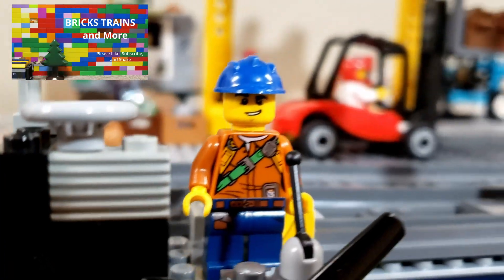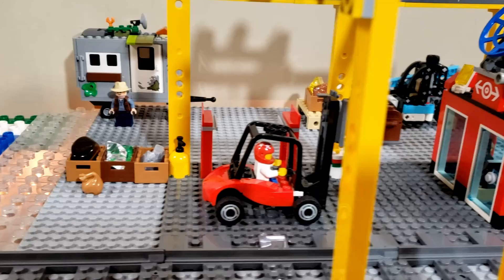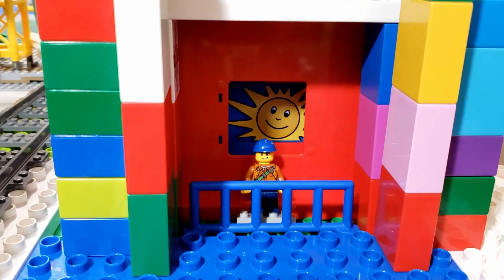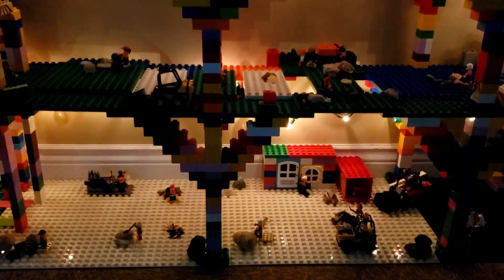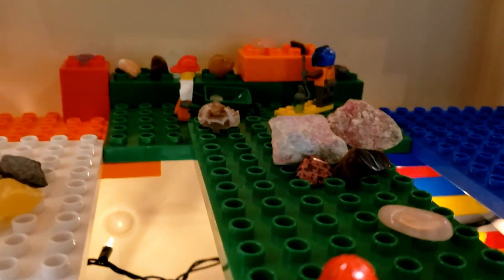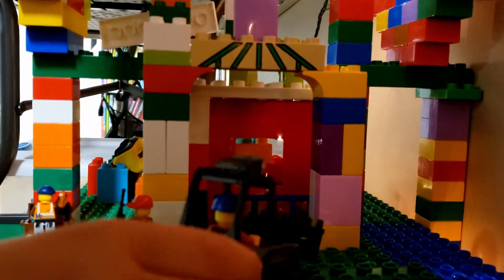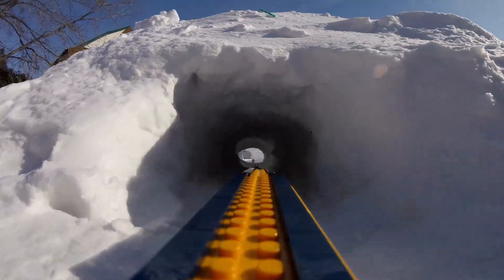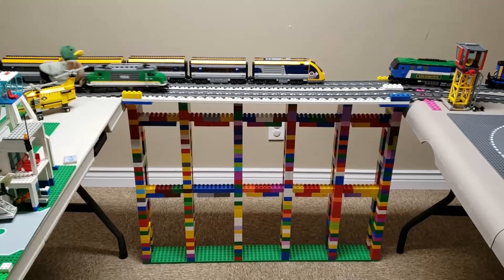Lego Mining town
Lego trains visit the Lego mining town. The Lego people are mining semi precious stones from the mine deep underground. The lower levels can only be accessed by the Lego Elevator.

Mine is made of both Lego and Lego Duplo